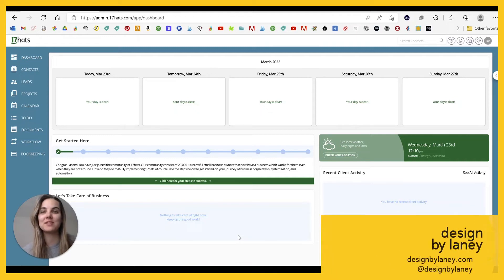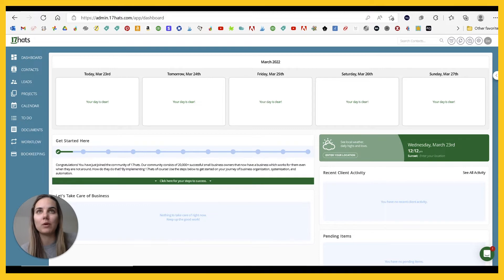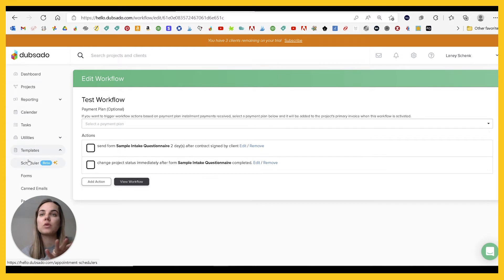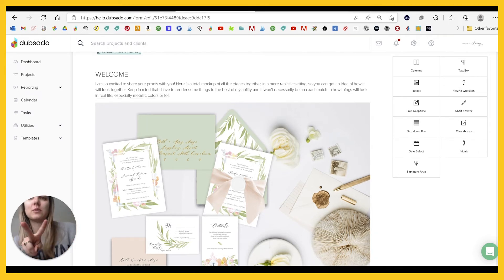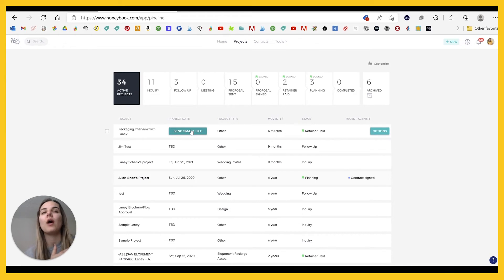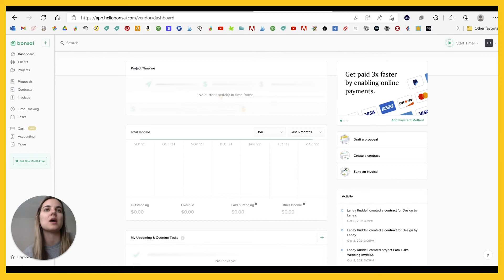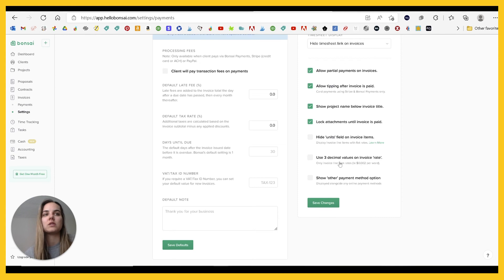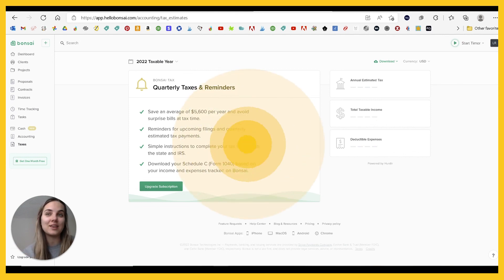Three 17Hats Alternatives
Three 17Hats Alternatives - In this video we'll compare 17hats to the three other major client management systems used in the creative industry. I'll show you how workflows, contracts etc. work across all of these systems.

17Hats | Save 50% on a 1 year subscription!

Hello Bonsai | Get 2 weeks for free!

Honeybook | $1 a month for 8 months!

Soundstrip Code: YXH21PPHTRZA4UYA